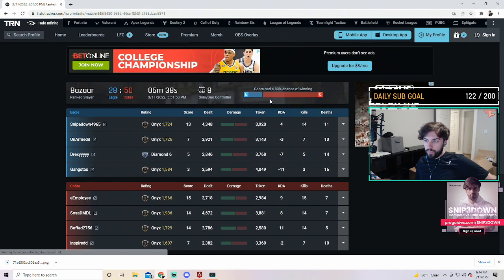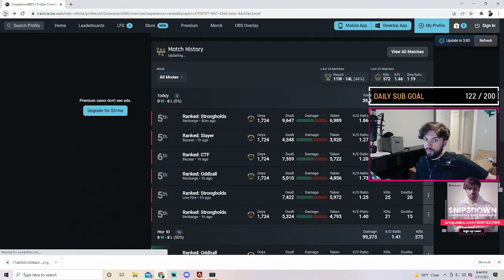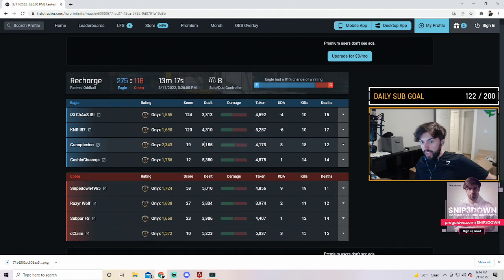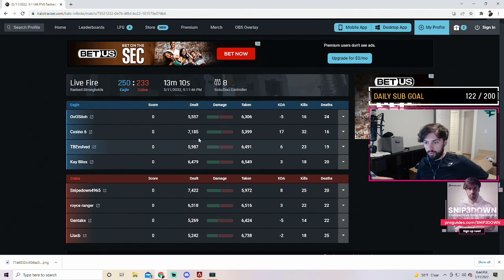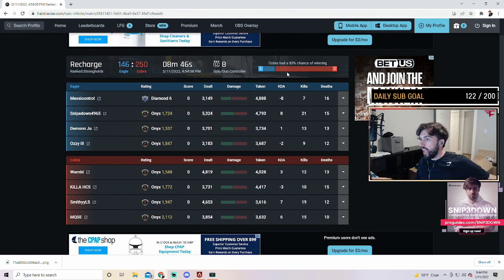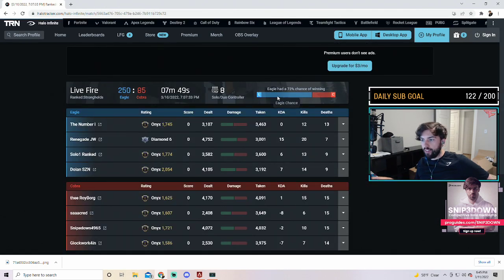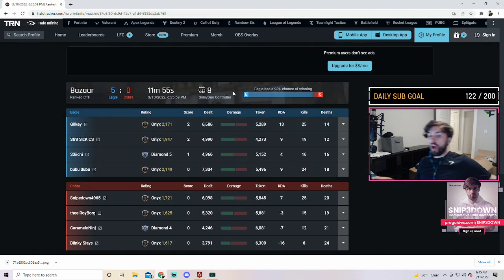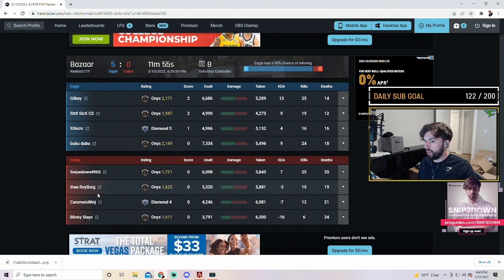Snip3down Can't Believe The Game Is Actually RIGGED Against Him!!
Poor Snip3down!